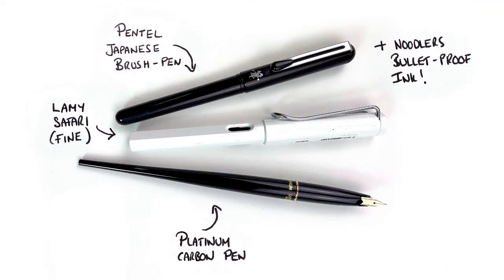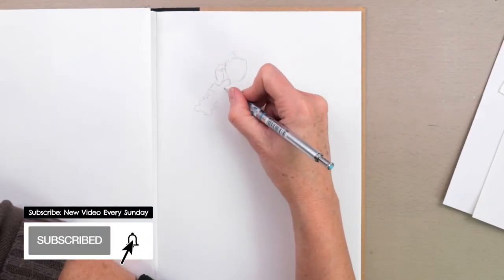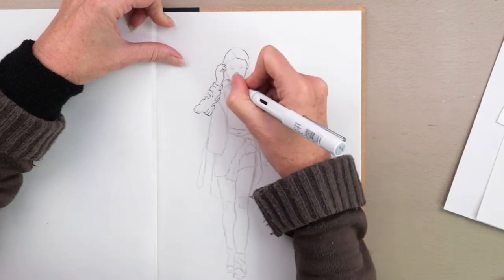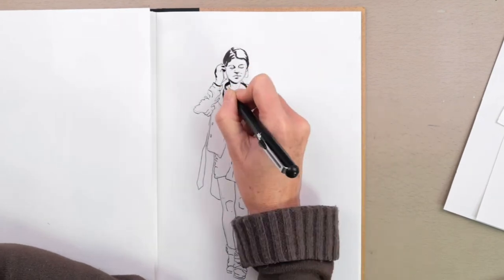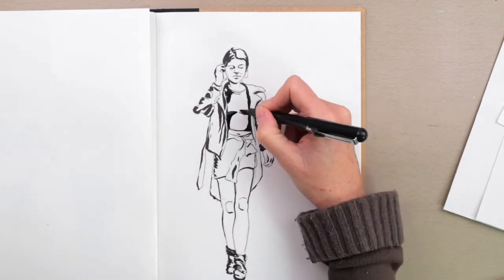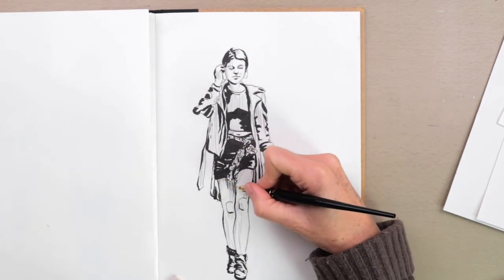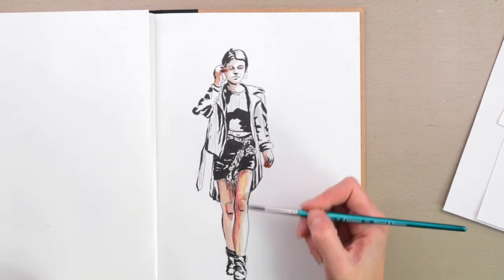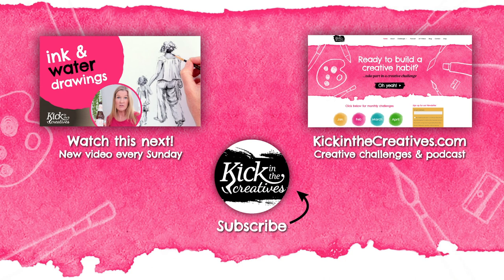How to Sketch with Watercolour and Ink (Ink and Wash)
In this video, Sandra creates a sketch of a woman using a variety of pens which make different marks. After an initial sketch using a mechanical pencil, she creates the drawing outline using a Lamy Safari Fountain Pen with Noodlers Bulletproof ink.

The Platinum Fountain pen is used for the facial features and the vertical hatching.

The Pentel Japanese Brush Pen is used to draw the shadows and strong black of the woman's clothing.

When the ink is dry some simple wet on wet watercolour is applied to finish off the drawing.

**All views expressed are always entirely our own.